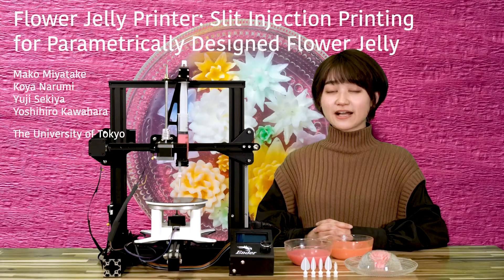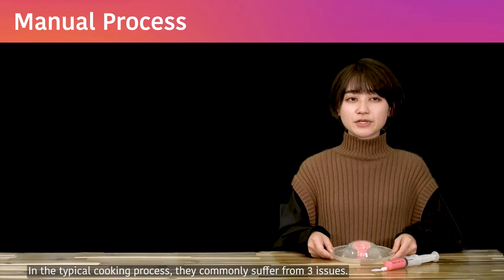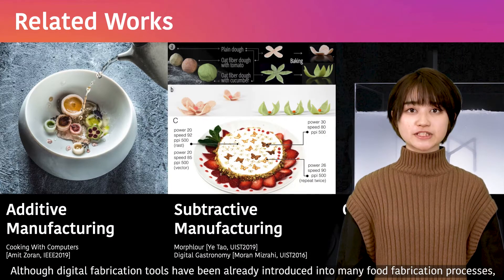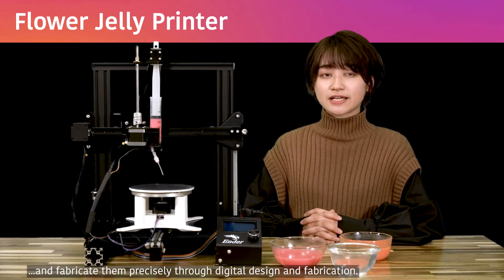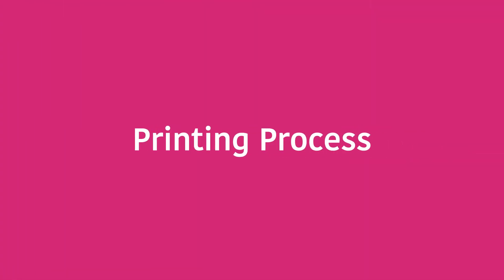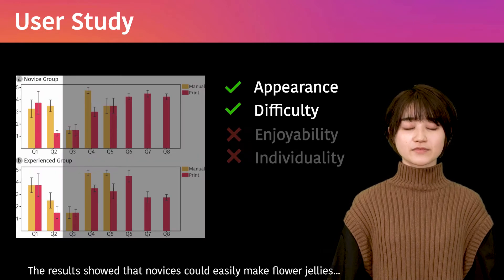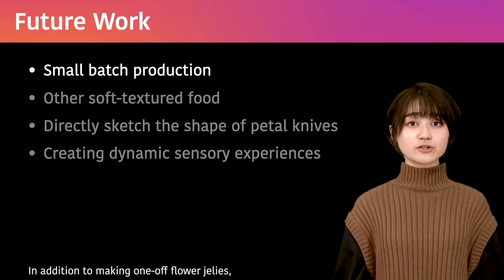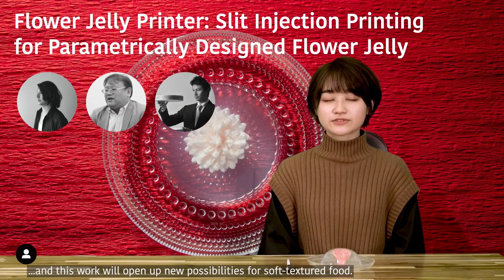[CHI2021 Presentation] Flower Jelly Printer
[CHI2021]
Flower Jelly Printer: Slit Injection Printing for Parametrically Designed Flower Jelly

Abstract
Flower jellies, a delicate dessert in which a flower-shaped jelly floats inside another clear jelly, fascinate people with both their beauty and elaborate construction.
In efforts to simplify the challenging fabrication and enrich the design space of this dessert, we present Flower Jelly Printer: a printing device and design software for digitally fabricating flower jellies.
Our design software lets users play with parameters and preview the resulting forms until achieving their desired shapes.
We also developed slit injection printing that directly injects colored jelly into a base jelly, and shared several design examples to show the breadth of design possibilities.
Finally, the user study with novice and experienced users demonstrates that our system benefits creators of all experience levels by iterative design and precise fabrication.
We hope to enable more people to design and create their own flower jellies while expanding access and the design space for digitally fabricated foods.